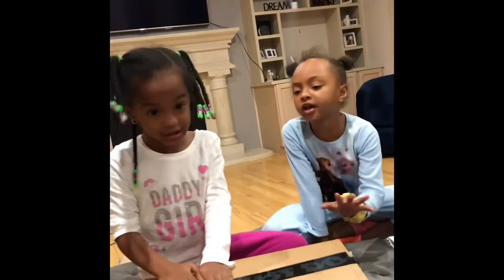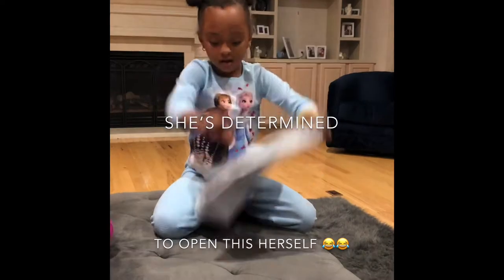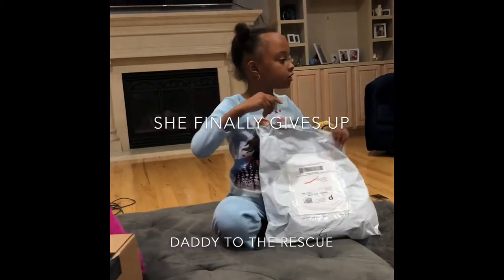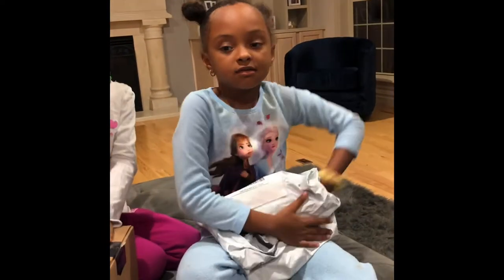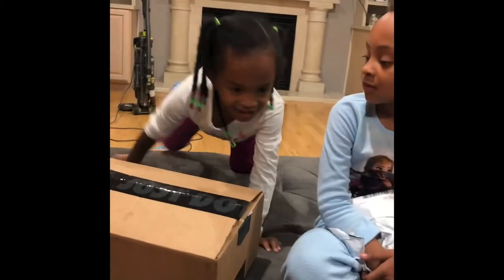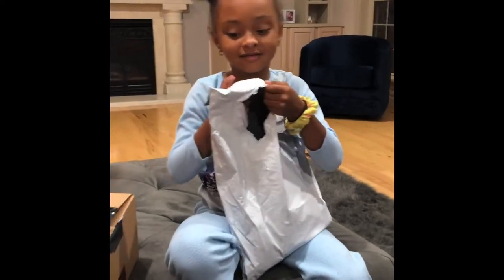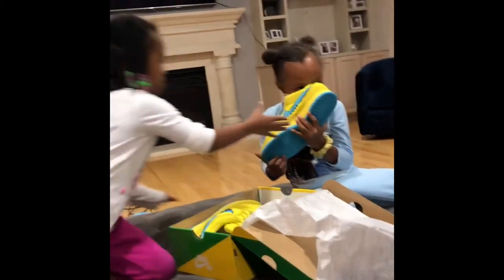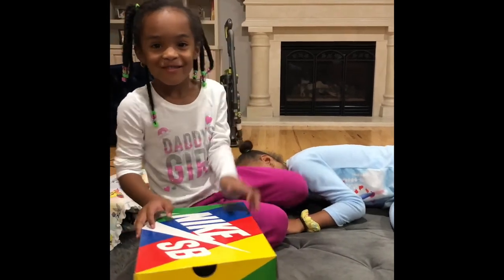Unboxing with Daddy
I definitely thought they would enjoy one of the boxes more than they did 🤷🏾‍♂️🤷🏾‍♂️🤷🏾‍♂️ but we definitely got some quality faces from Chloe at least 🤣🤣